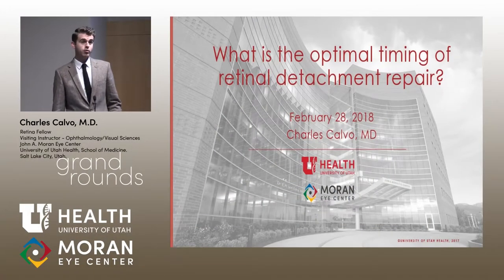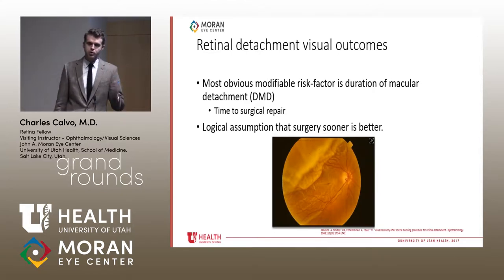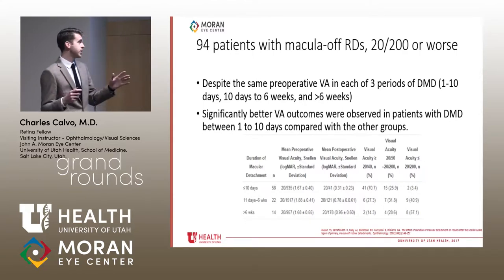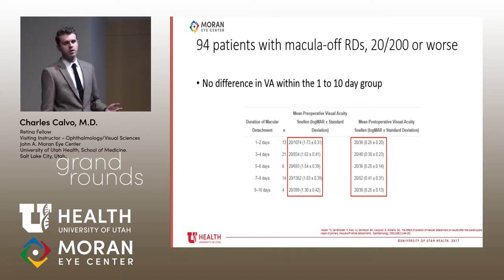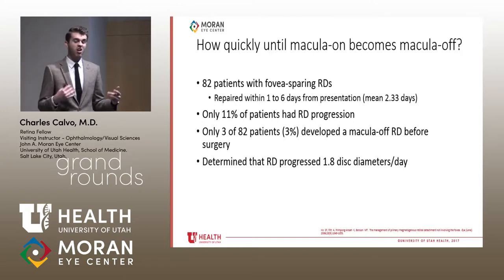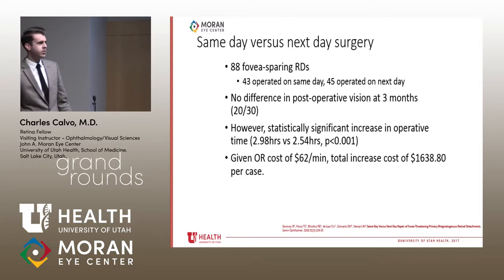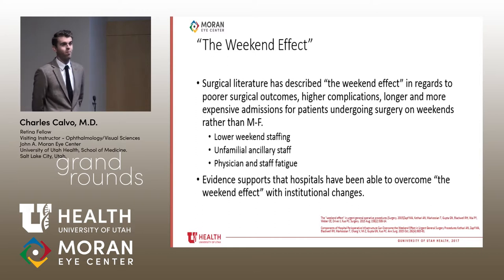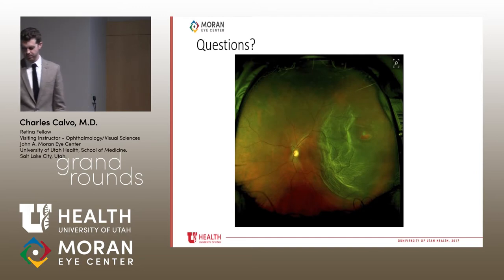What is the role of scleral buckling in 2018?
Title: What is the role of scleral buckling in 2018?
Author: CJ Calvo - Moran Eye Center
Date:  03/7/2018